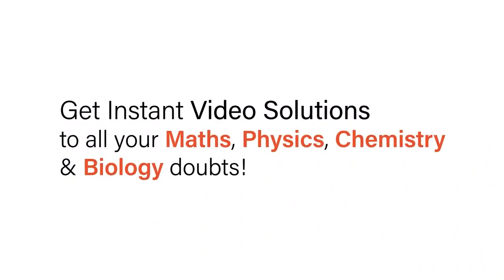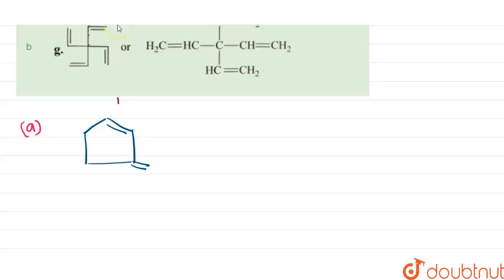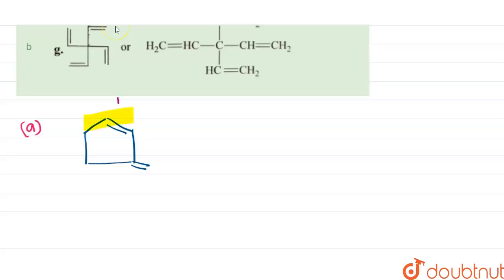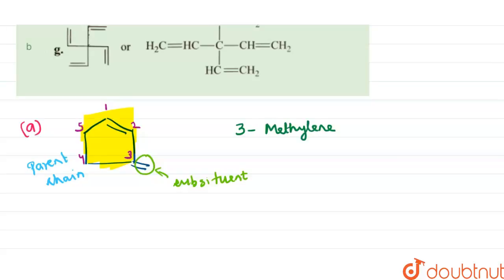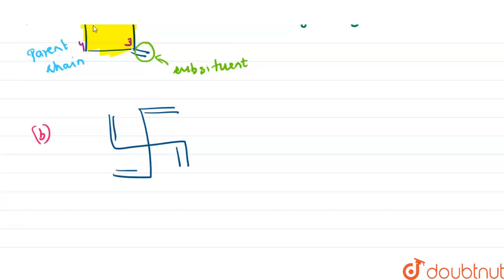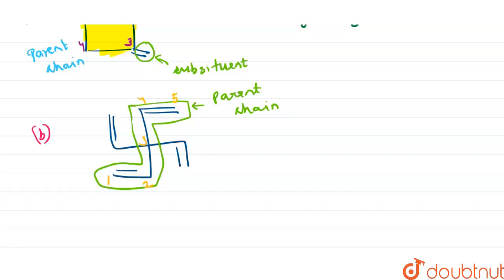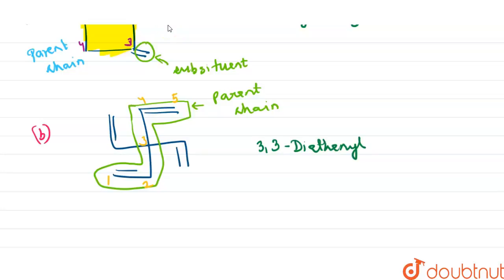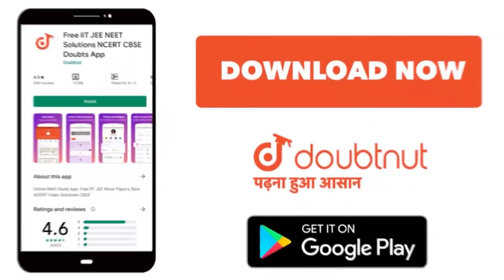Write the IUPAC names of the following. b | 11 | ALKENES AND ALKADIENES | CHEMISTRY | CENGAGE CH...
Write the IUPAC names of the following. b
Class: 11
Subject: CHEMISTRY
Chapter: ALKENES AND ALKADIENES
Board:IIT JEE

👉 Have Any Query? Ask Us.